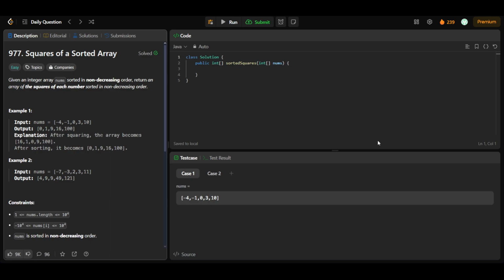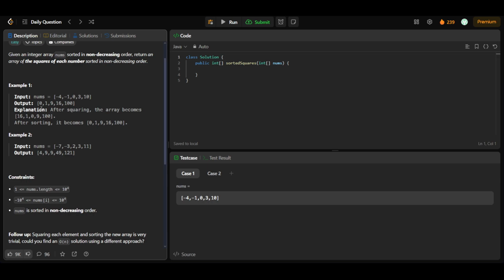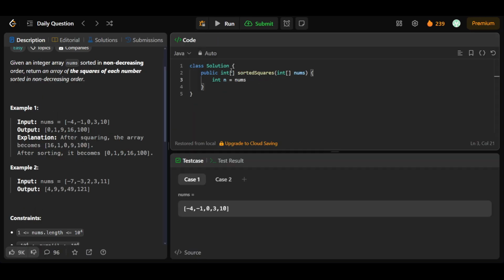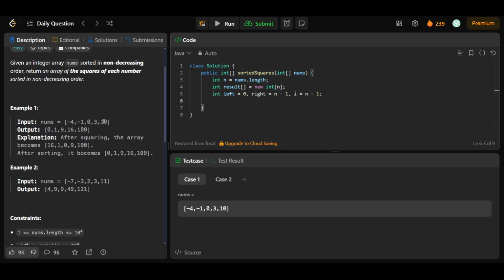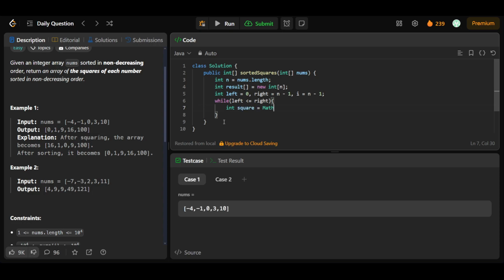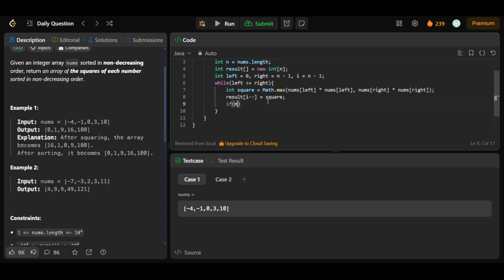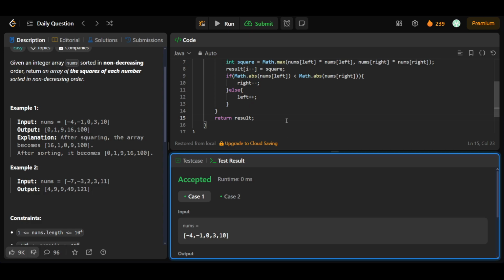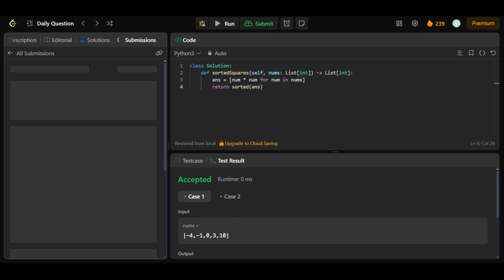LEETCODE DAILY QUESTION 977 | Squares of a Sorted Array | Is Kabir Coding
In this video I'll be solving LeetCode daily question 977. Squares of a Sorted Array by Two Pointers.